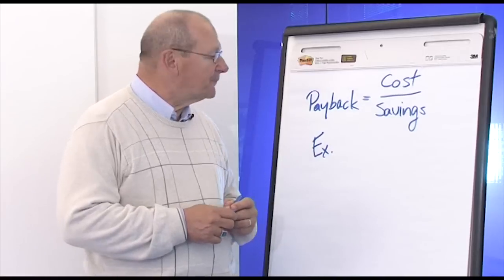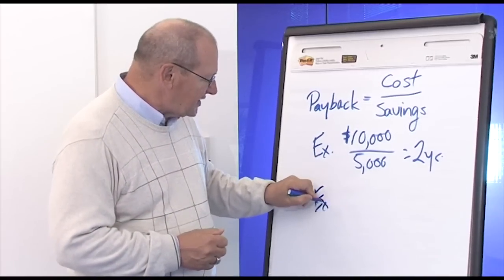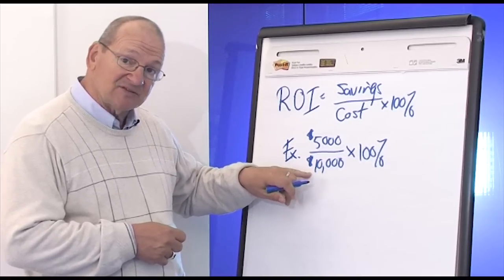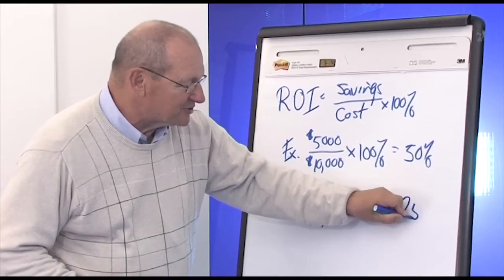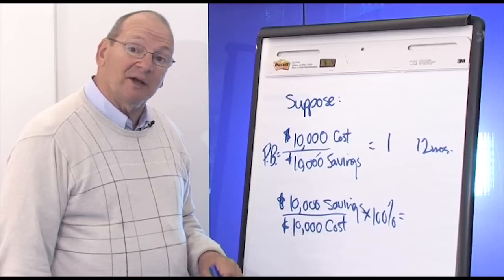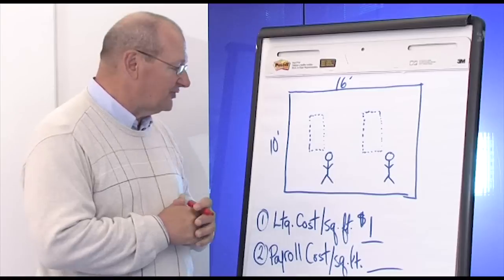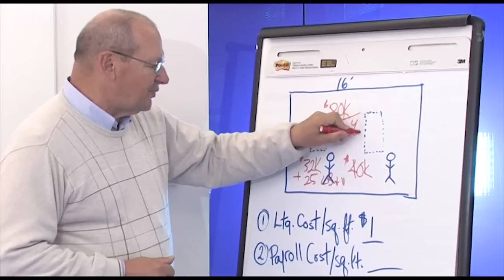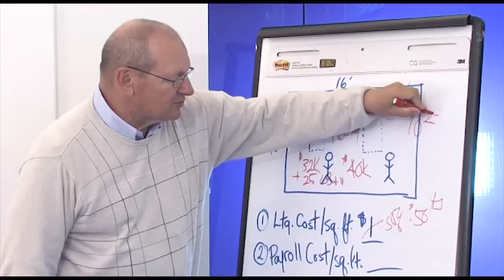Lighting Economics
Watch the video about lighting economics and learn how to calculate payback and return on investment.